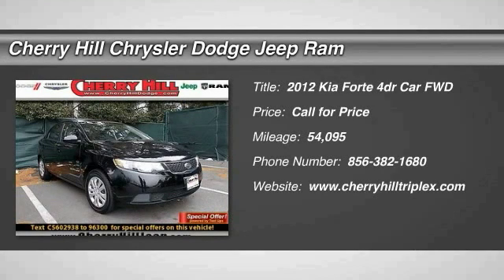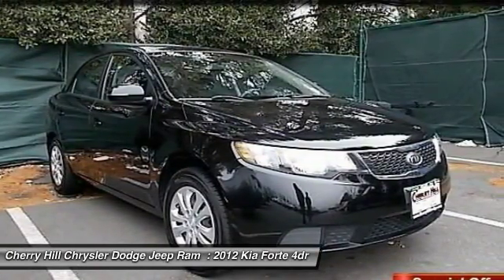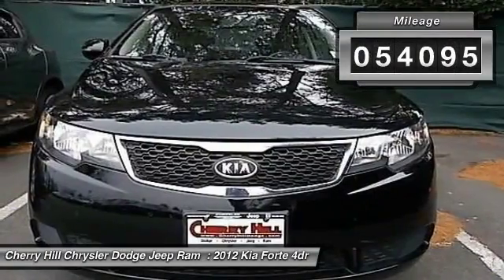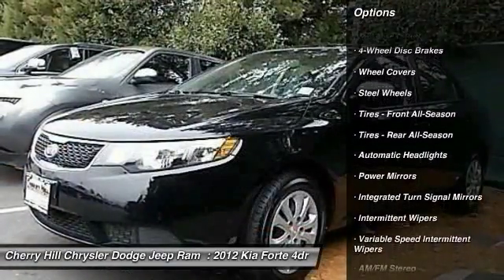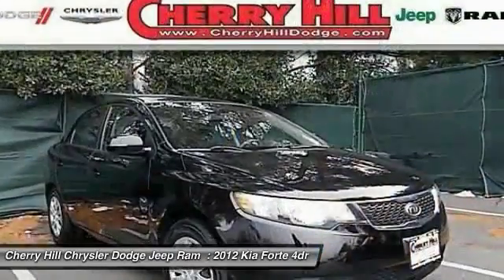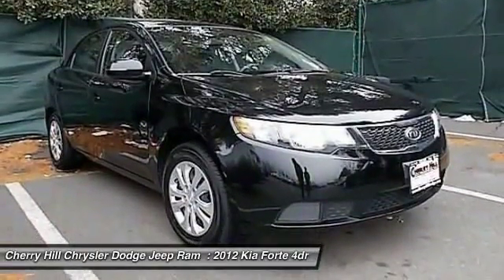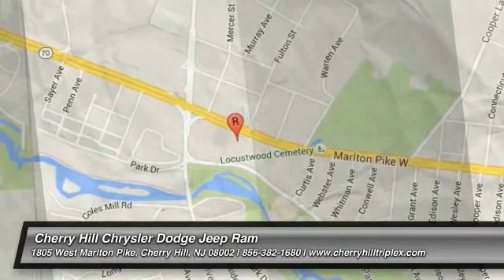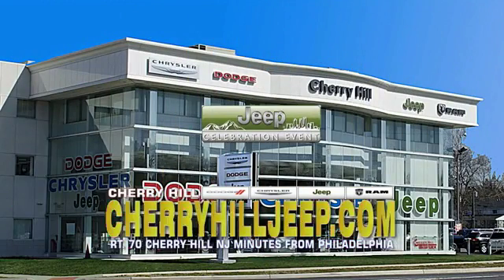2012 Kia Forte Cherry Hill NJ 02938A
2012 Kia Forte EX